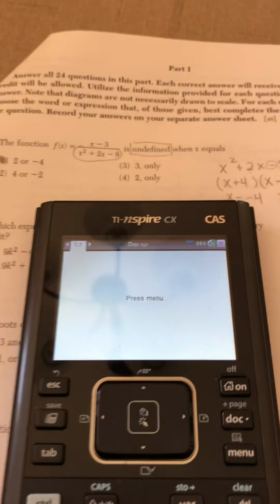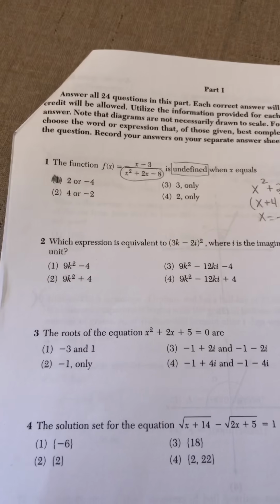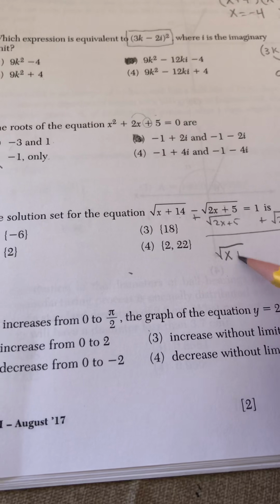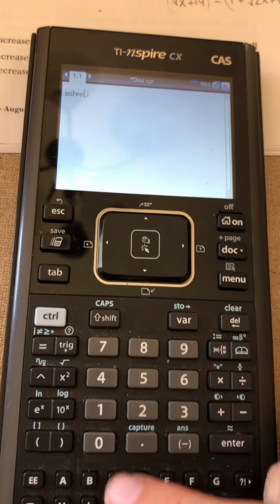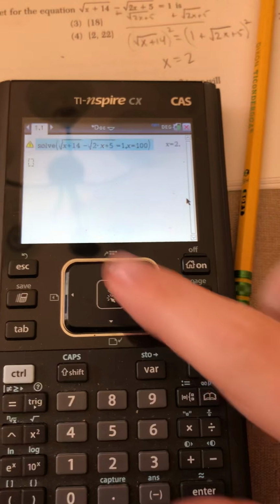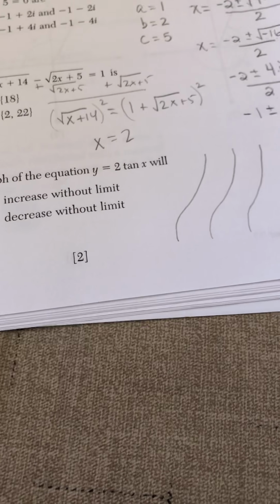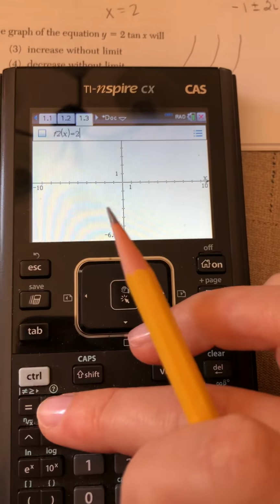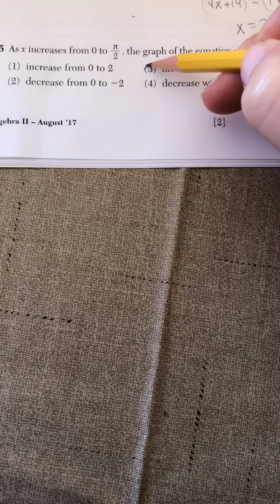Page 2 Regents